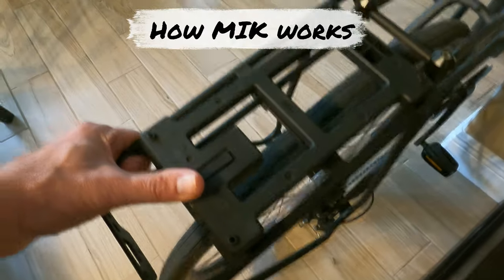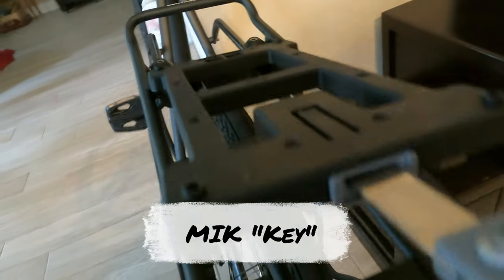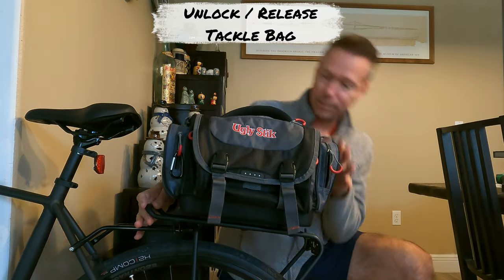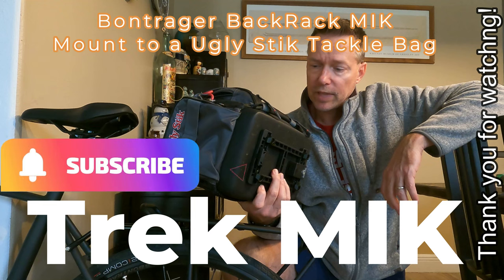How to mount MIK Adapter Plate to Tackle Box on Trek FX3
🚲Step-by-step guide to mounting your fishing tackle box on a Bontrager rear rack, back rack, or luggage carrier rack with MIK mount system using a Basil adapter plate. This tutorial shows you how to mount a tackle box or other hard luggage bag onto a Bontrager rear luggage rack using a Basil MIK Adapter Plate found on Amazon. My bike is a Trek FX3 hybrid bike that I use on and off-trail.  If you're thinking of mounting a fishing tackle box to your Bontrager MIK rear rack mount, this video will walk through the details. I share tips and tricks to make the process easier and faster.  Mount MIK Adapter Plate on Trek FX3

👍Best of luck with your setup!  -Steve

📺 RELATED VIDEOS 12 FEB 2023 - posted the dimensions of the MIK adapter plate mounting screws

Basil MIK Adapter Plate, Black
Ugly Stick Tackle Bag (new version)
Filmed with GoPro HERO

🙏 THANK YOU for taking the time to check it out!  My videos will always be simple videos to inform or entertain.

⌚ BOOKMARKS
00:00 Introduction
00:39 Current setup - Bungee Cords
01:02 Basil MIK adapter plate PARTS
02:25 How MIK Works
03:06 MIK Key to Release
04:02 Basil MIK Screws & Spacers
05:00 Drill Bit Selection
05:26 How to Mark Holes
05:39 Drilling the Holes
06:34 Washers needed???
07:28 No washers needed
07:46 Attaching Screws with Drill 2x speed
08:34 Fishing Gear
08:53 MIK Adapter Plate on Bag
09:13 Installed!